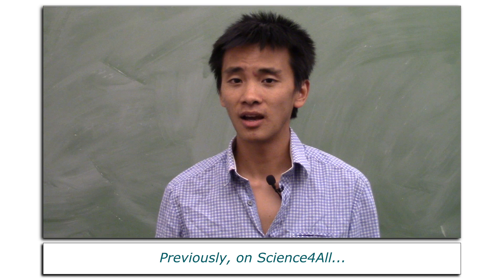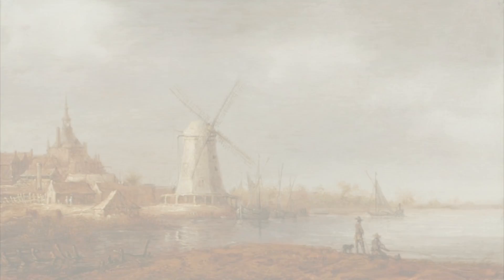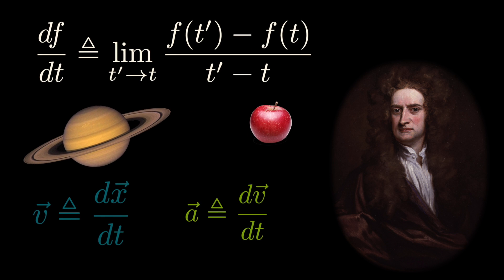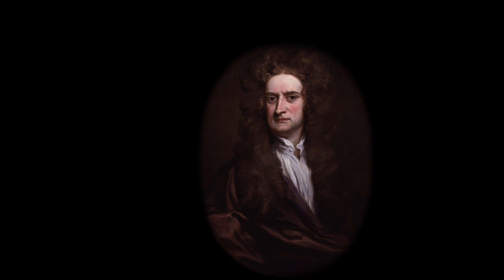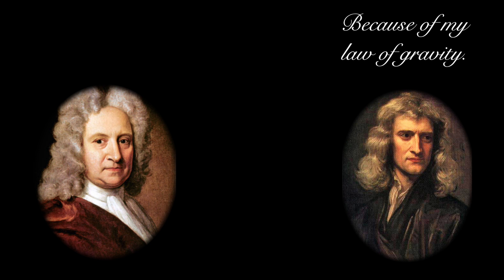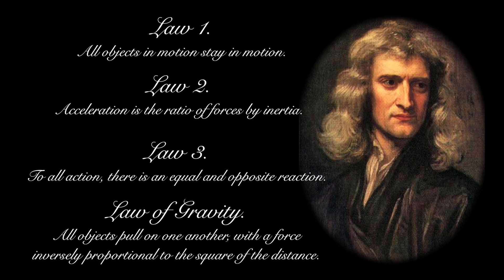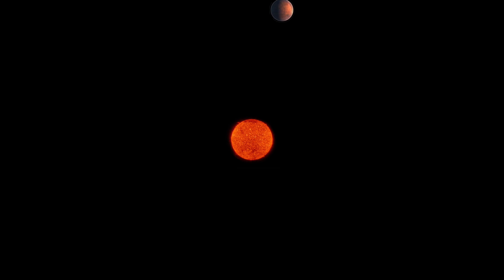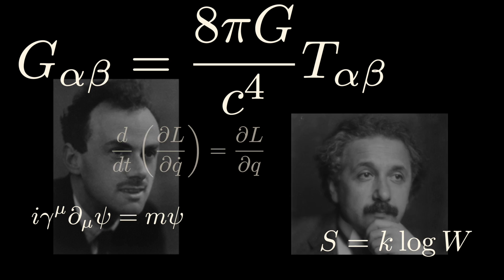How did Newton figure out gravity? Relativity 13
The theory of gravity did not fall from trees. It took a giant, standing on the shoulders of other giants. Building upon Descartes' algebraic geometry, Galileo's law of falling objects and Kepler's law of planetary orbits, Newton would mark History, as he would infer the fundamental laws of motion and gravity.